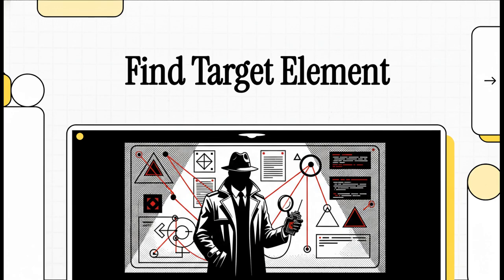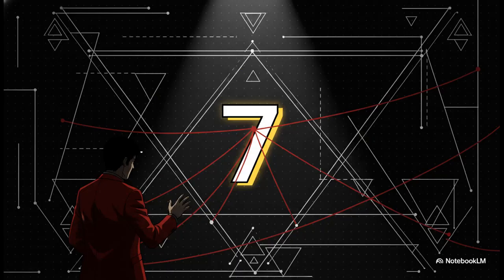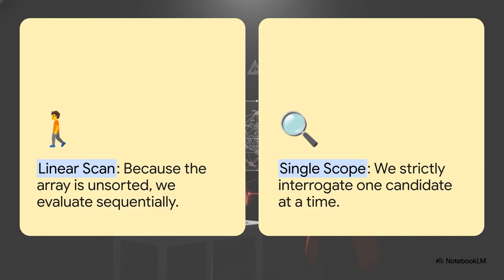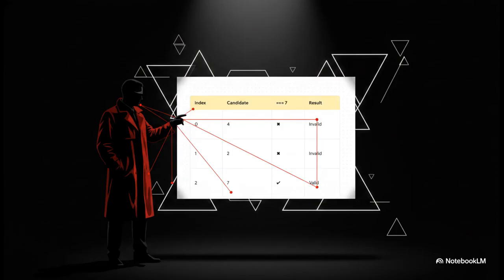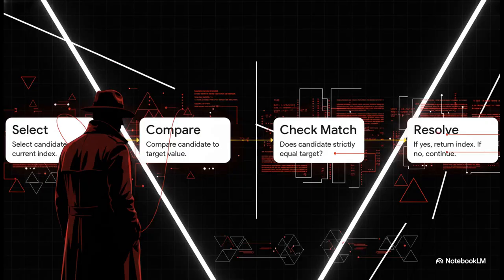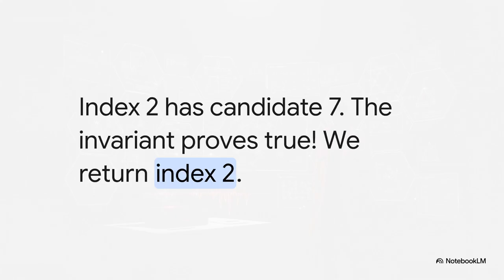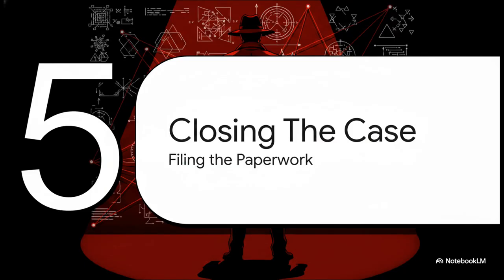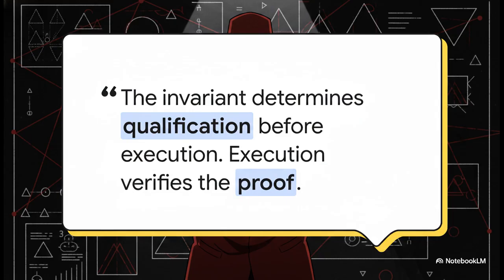Case File 001: Find Target Element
This video walks through Case File 001: Find Target Element, the first direct-scan investigation in the Correct Code Framework. The problem asks the learner to determine whether a target value exists inside an unsorted array of integers and return the first index if found, otherwise return -1.

The lesson teaches learners to slow down and read the problem like evidence before choosing a tool. The Case File begins by opening the investigation, then moves into the Problem Space: an unsorted array, a target value, one active candidate at a time, and a sequential search path. Because the array is unsorted and the target can appear anywhere, the lawful shape is a linear scan.

The video emphasizes the core invariant for this case: the current candidate qualifies only if candidate == target. Every inspected value must be compared against the target, and every non-matching value is rejected without changing the answer. Since the solution only needs the first qualifying index, no Recorder is required. The investigation does not need a hash map, set, nested loop, graph, or memory structure because there is no prior evidence to preserve.

The walkthrough shows the execution phase step by step: select the candidate, compare it to the target, check whether the invariant is satisfied, and resolve by returning the index or continuing the scan. The sample investigation checks candidates until index 2 contains the target value 7, proving that index 2 is the correct answer.

The lesson closes by connecting the reasoning to code. Across languages such as JavaScript, Python, and C#, the syntax changes, but the proof stays the same: scan left to right, compare each candidate to the target, return the index on match, and return -1 only after exhaustion. The final message reinforces the CCF principle that the invariant determines qualification before execution, and execution verifies the proof.

This case teaches direct scan reasoning: one candidate at a time, one target, one invariant, and no Recorder required.

CCF teaches you to read the evidence, find the structure, preserve the invariant, prove the solution, and then write the code.

Correct Code Press is the home of the Correct Code Framework.

Reason first. Code second.